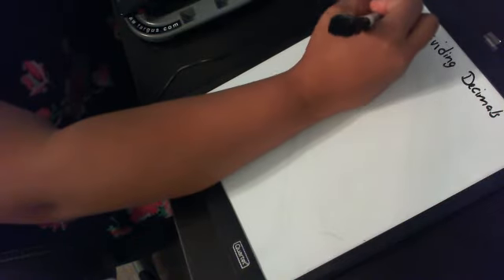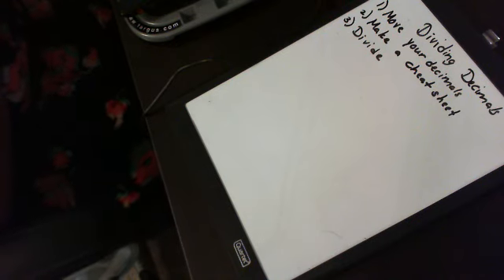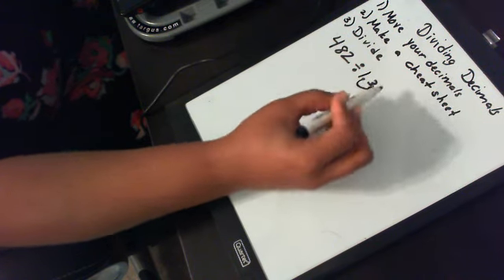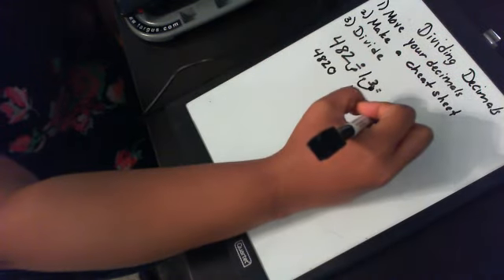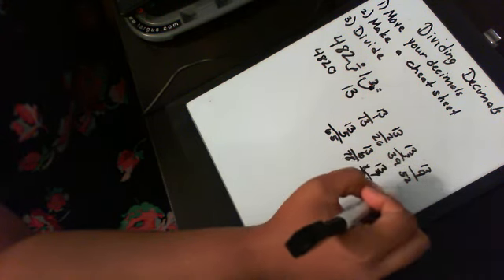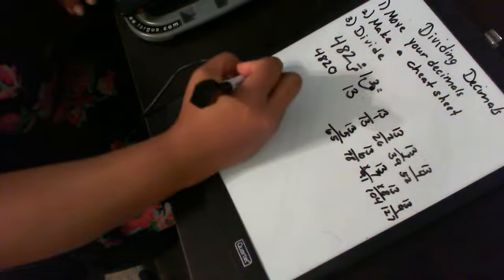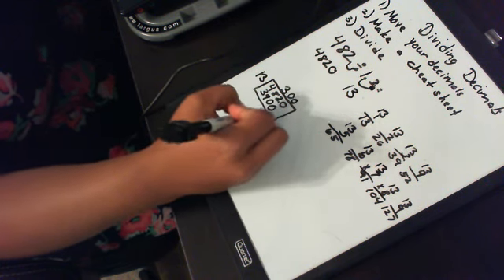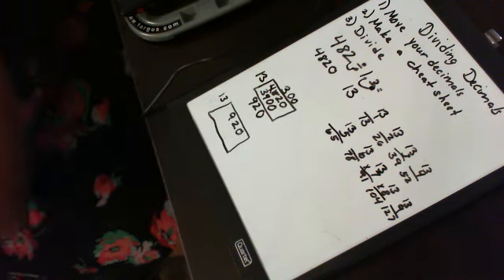Dr. Seals Math Dividing Decimals 1